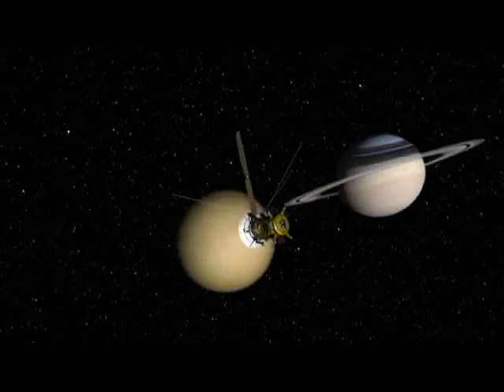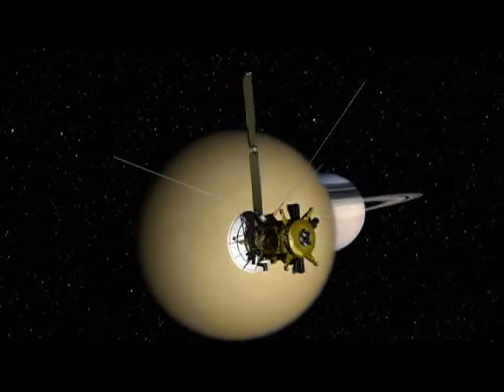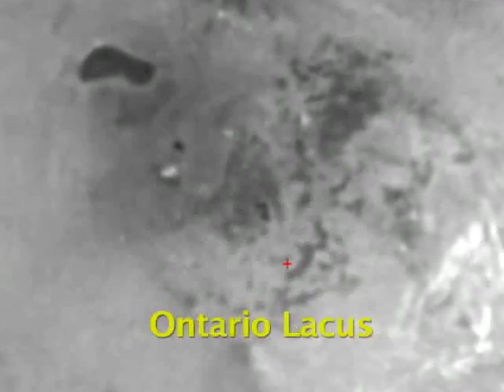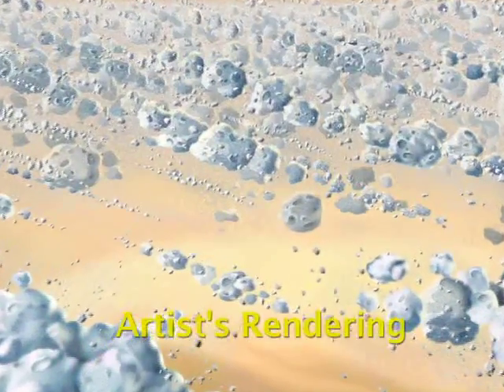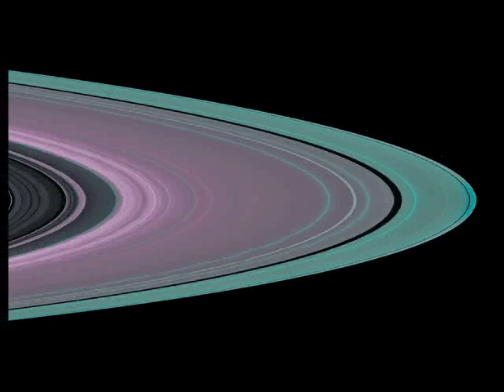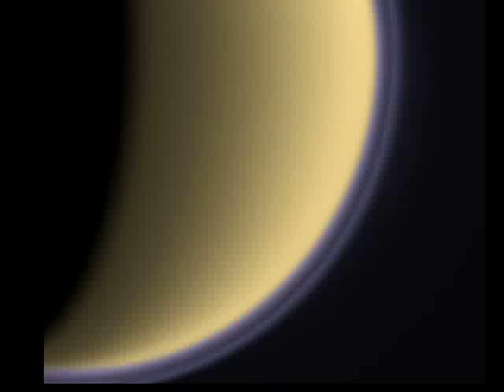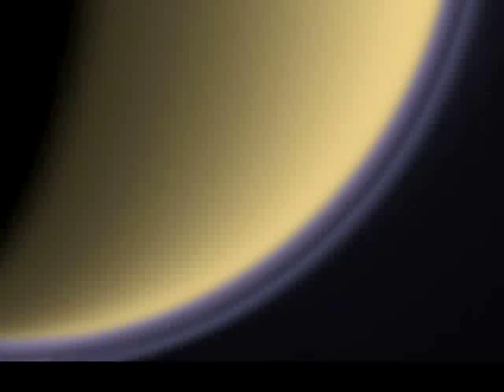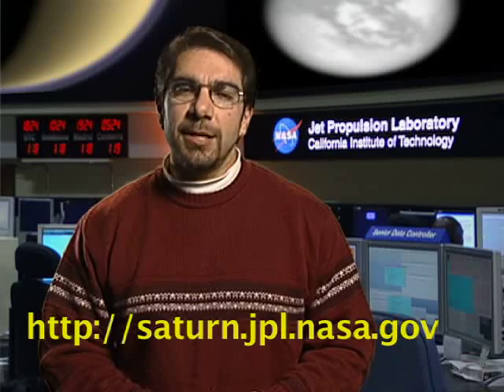Video: News From Saturn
In the latest Cassini News from Saturn, find out why scientists now believe Saturn's rings are much older than they look.